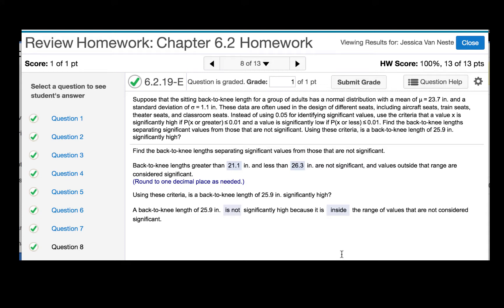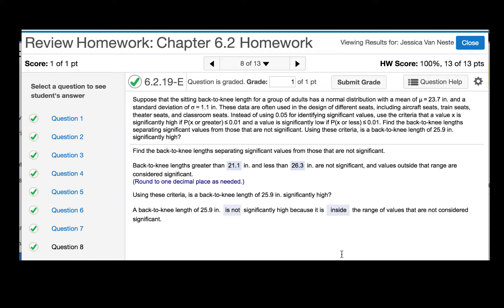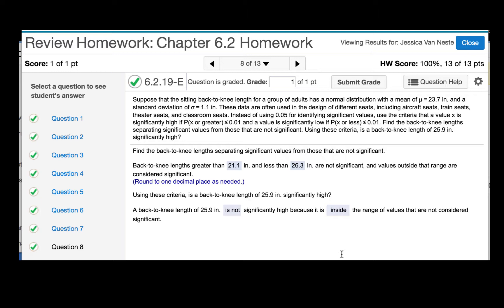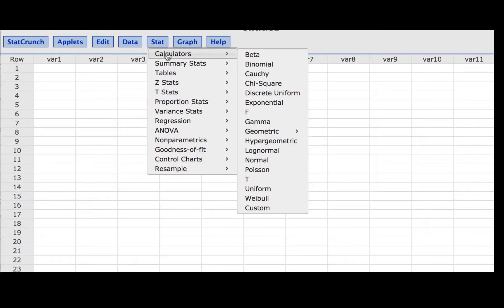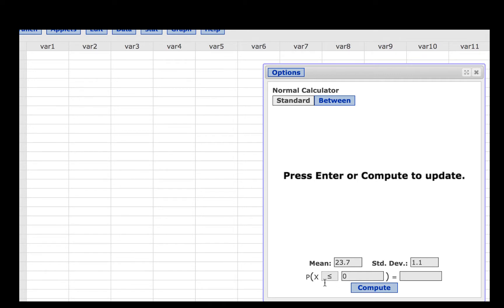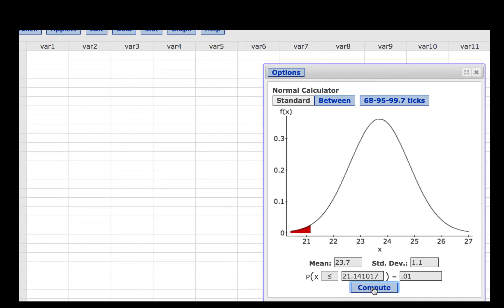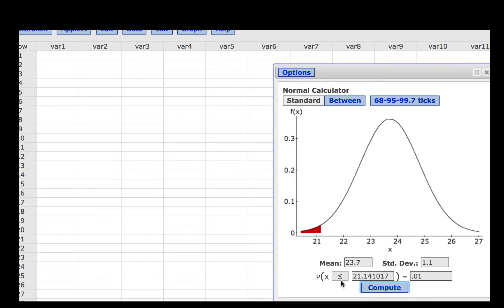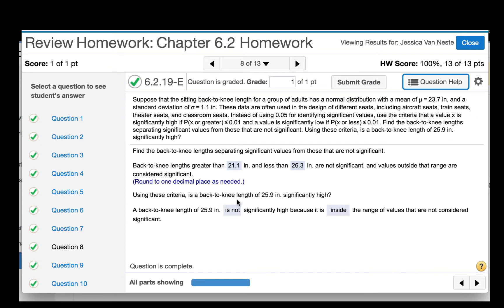Chspter 6 low and high cutoff values Statcrunch